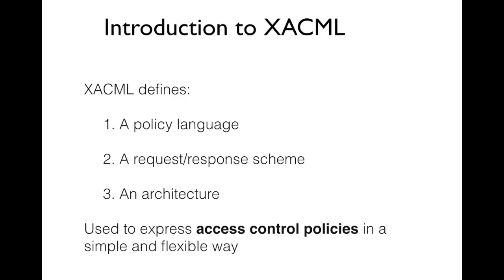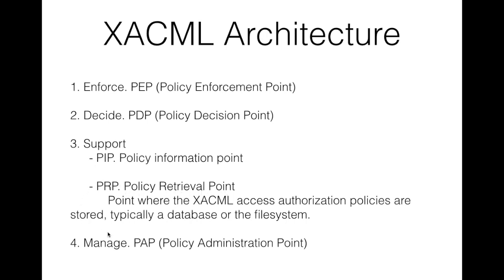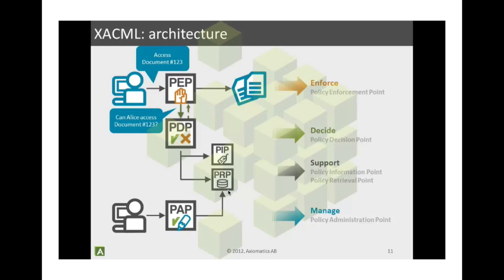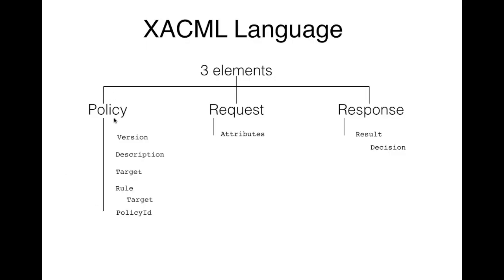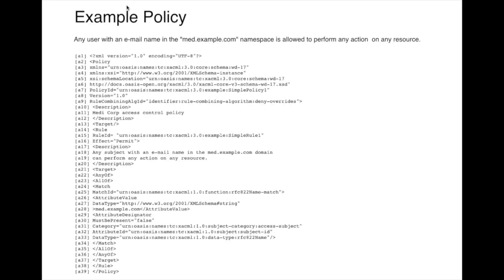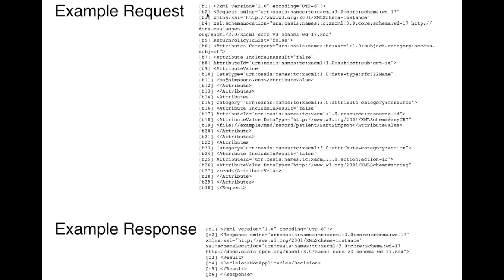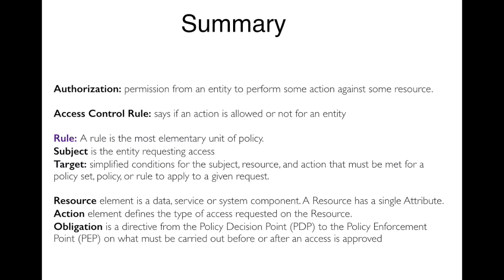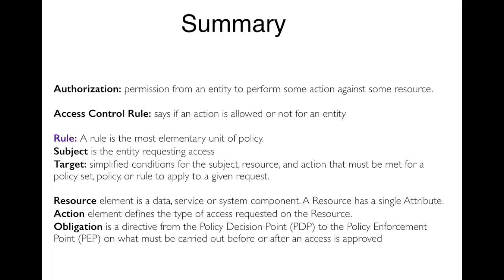XACML. GXS Presentation